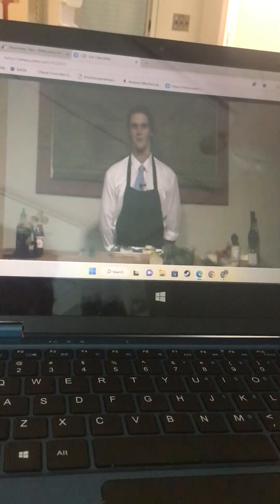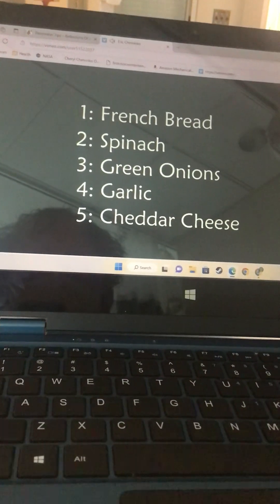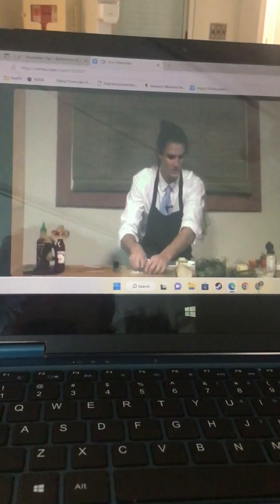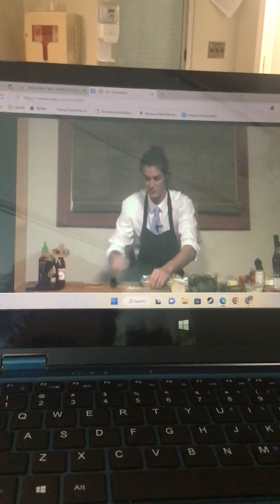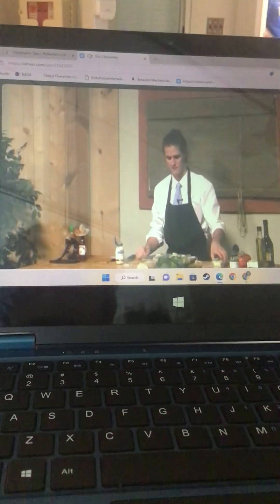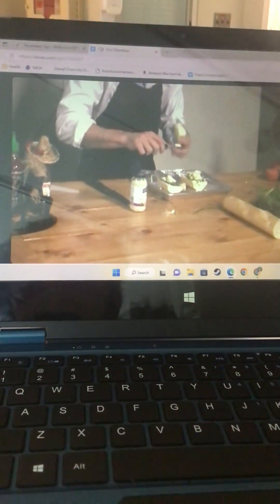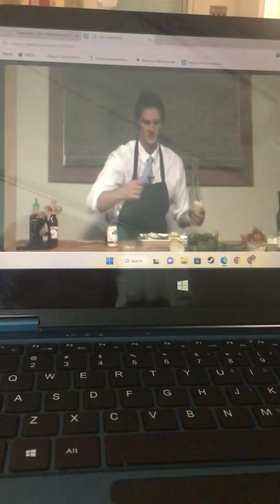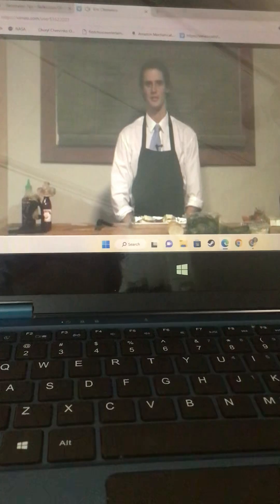Meal time crime